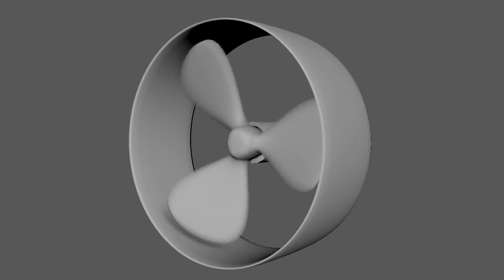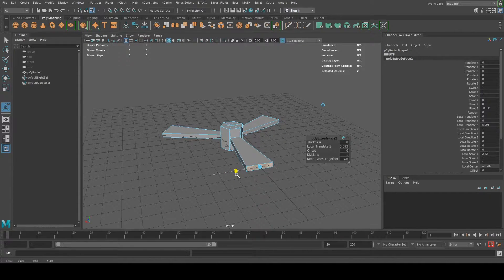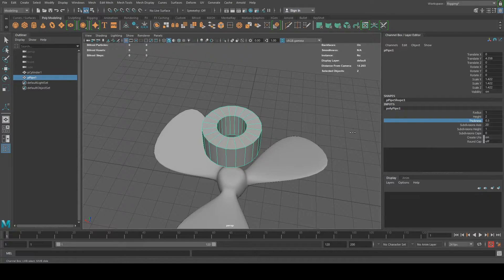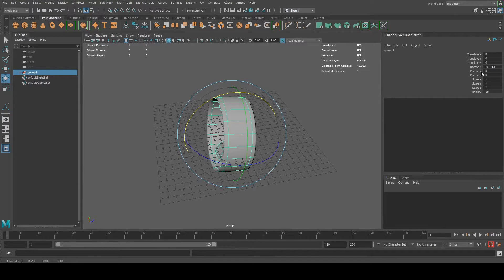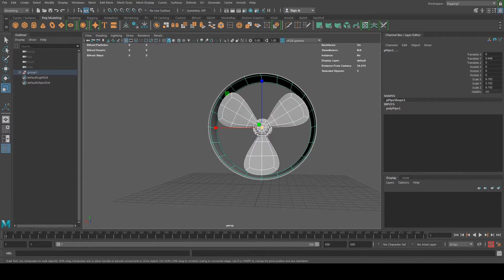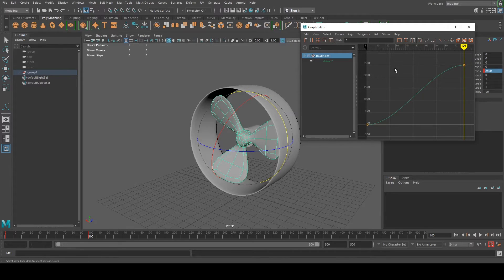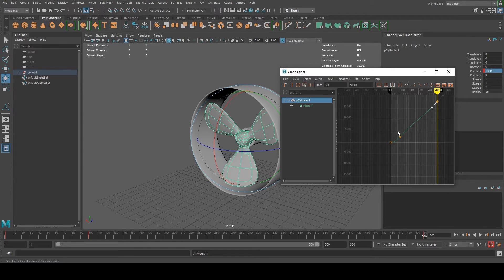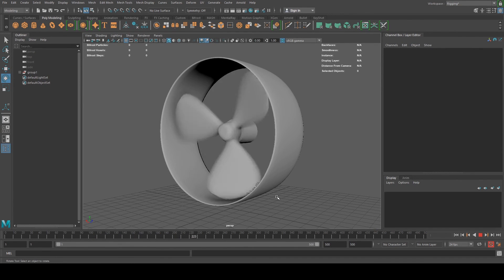3D Modeling and Animating a Fan/Propeller in Autodesk Maya | Part 1/2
Hello 3D Animators!

In this video, I show you how to model and animate a fan/propeller in Maya. This is part 1 of a 2 part series